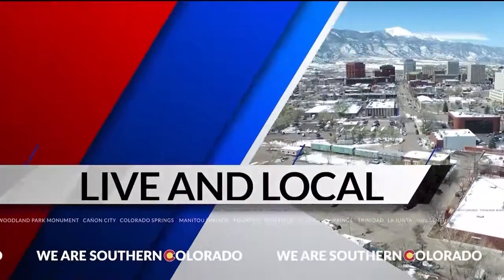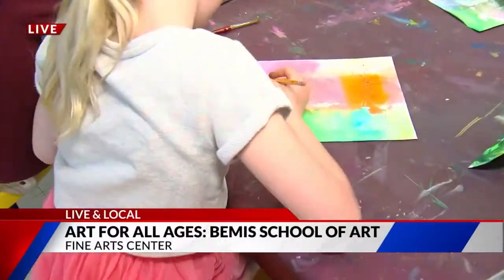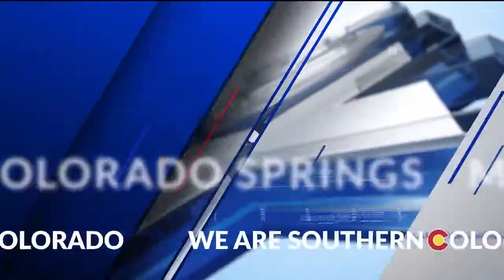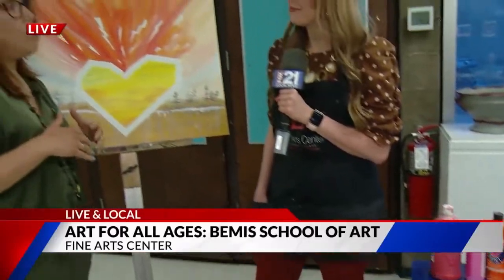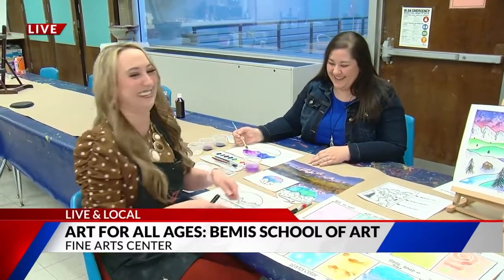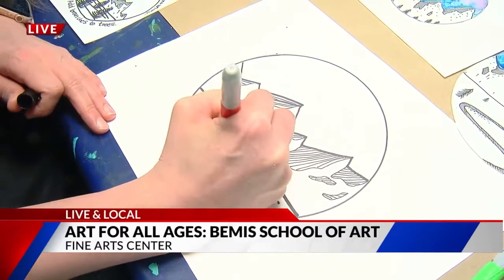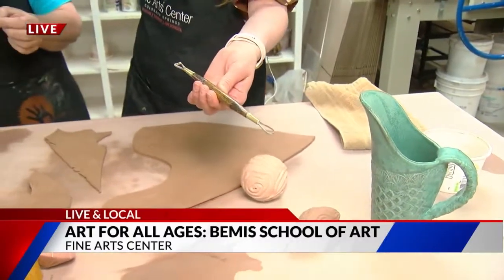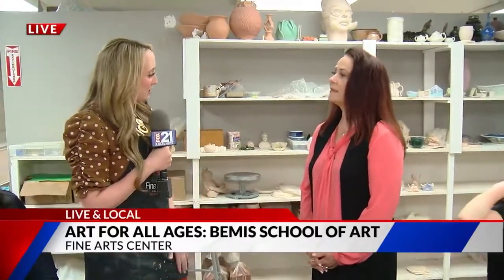Fox 21 Live & Local Bemis School of Art | Part 2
FOX21’s Sarah Ferguson experienced a sampling of classes offered this summer and hand-on art making experiences on Wednesday, May 18 at the Fine Arts Center’s Bemis School of Art.